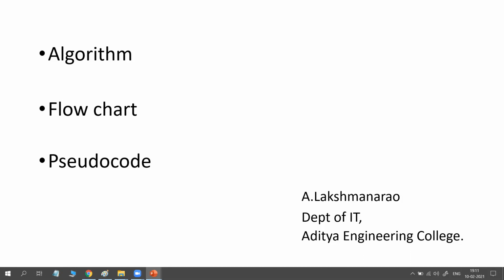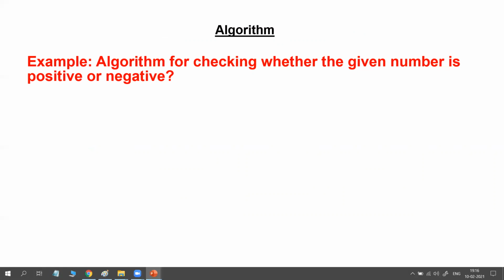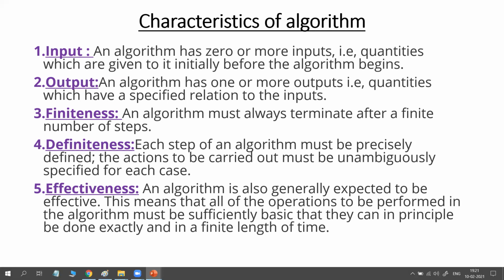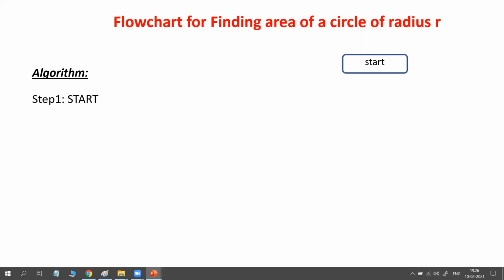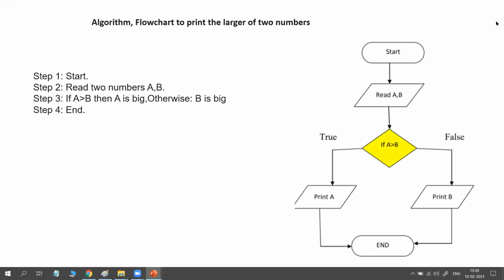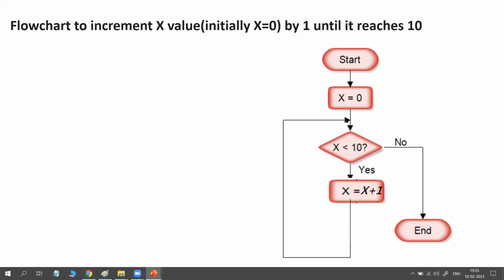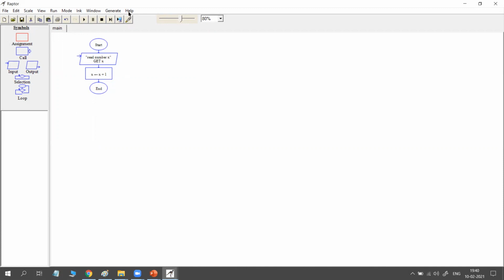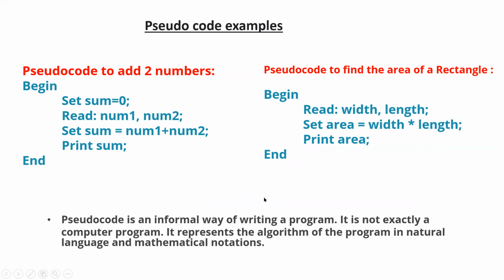algorithm,flowchart,pseudocode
Basic concepts:algorithm,flowchart,pseudocode with examples